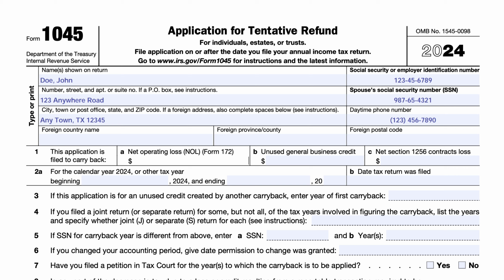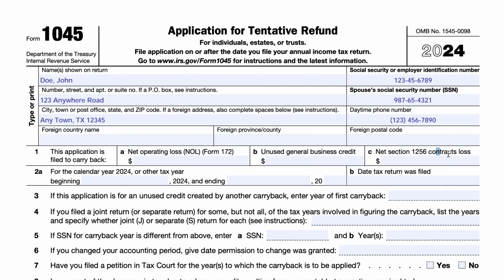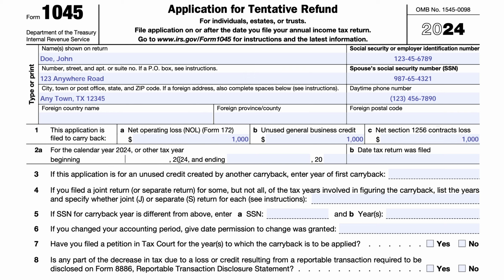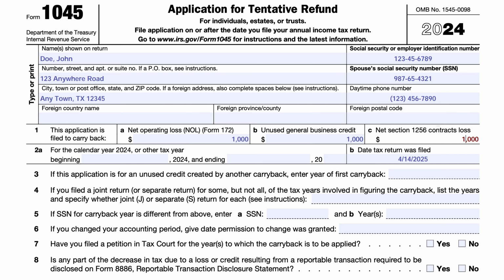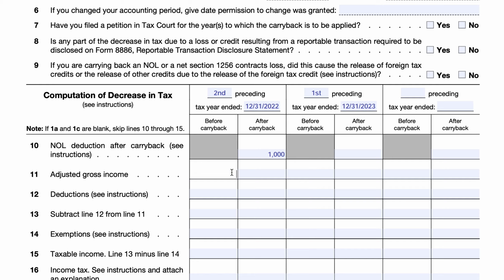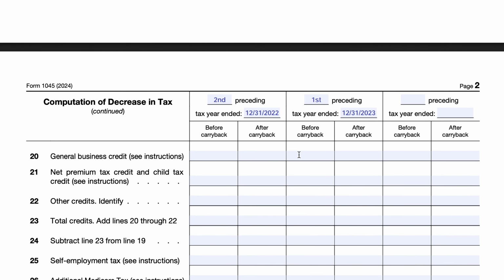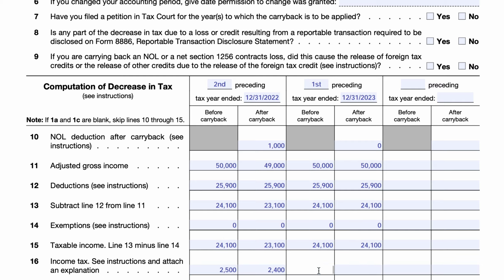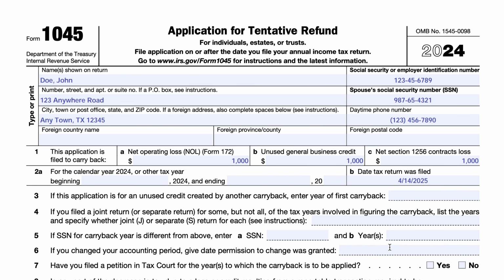IRS Form 1045 walkthrough (Application for Tentative Refund)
IRS Form 172, Net Operating Losses

IRS Form 1040-X, Amended U.S. Individual Income Tax Return